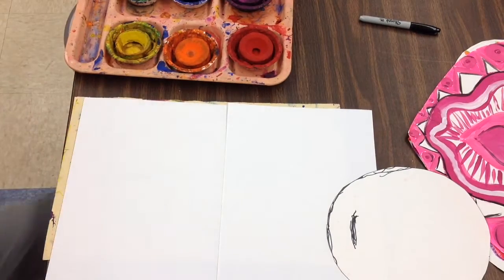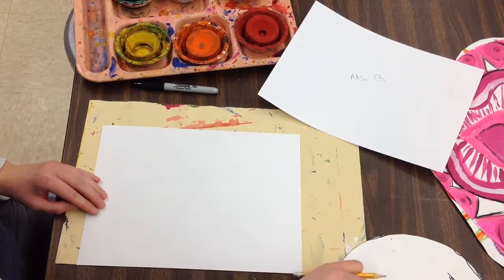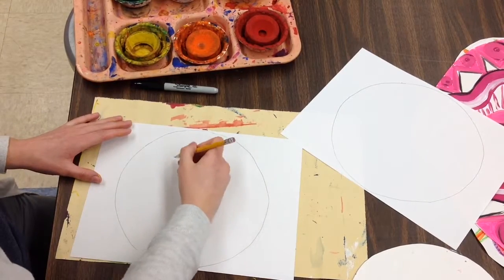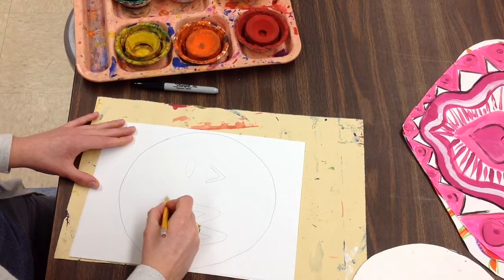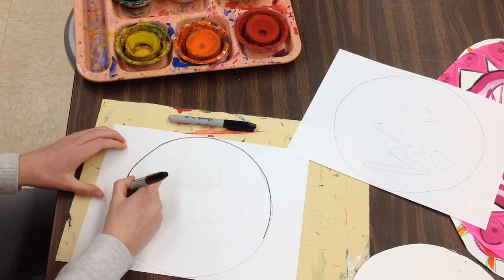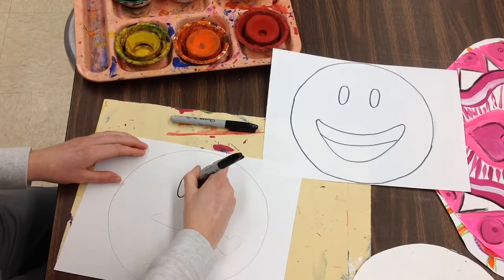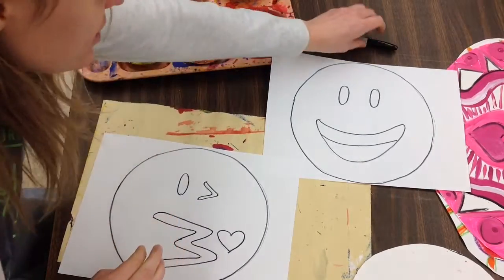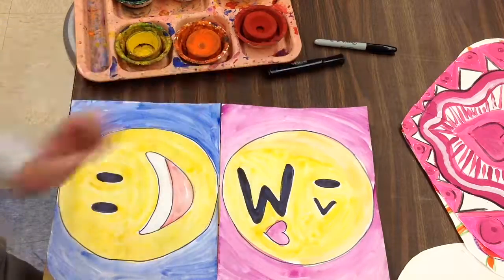4 Emoji Agamograph